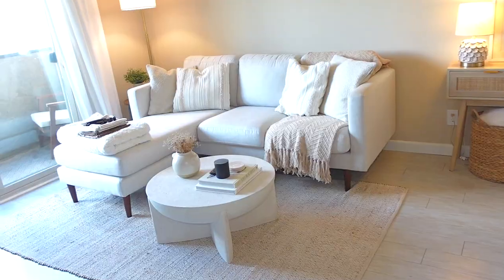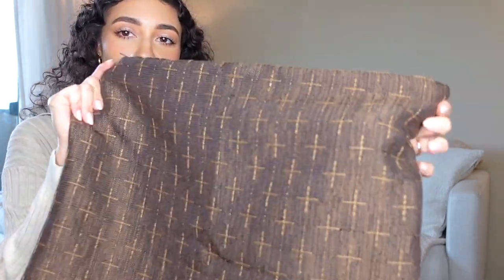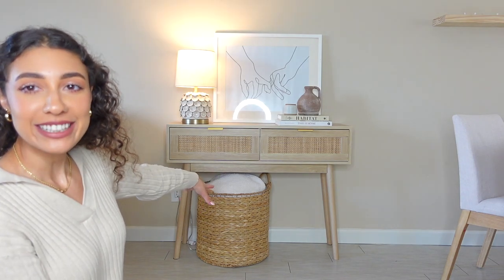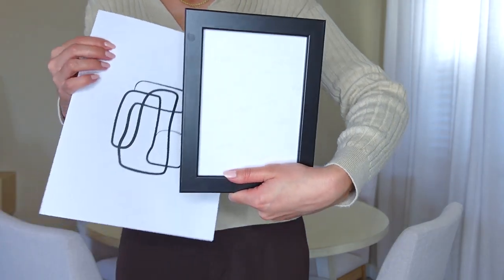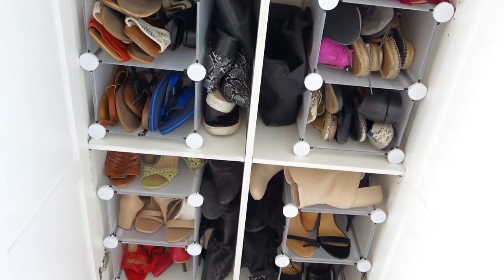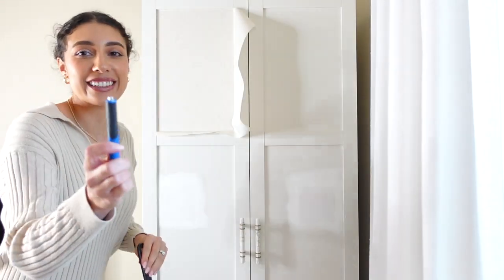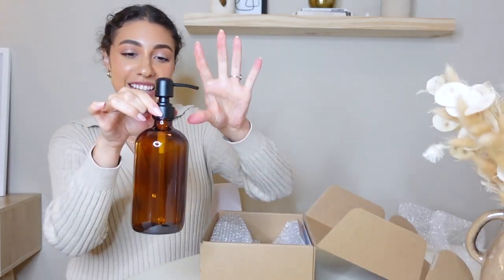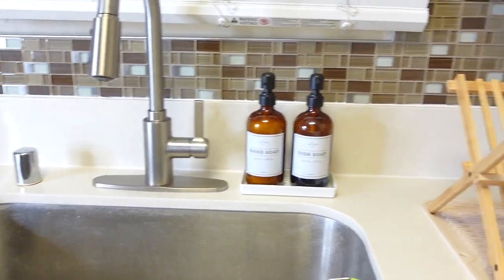DECORATING MY APARTMENT! Shelf decor, DIY Wallpaper cabinet, new pillows, artwork & more!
Come along with me as I decorate my new apartment! I get new pillows, hang artwork, decorate a floating shelf, DIY an Ikea cabinet with wallpaper, and more!